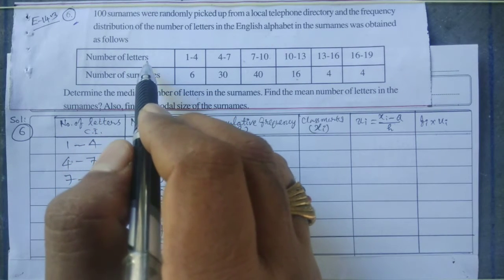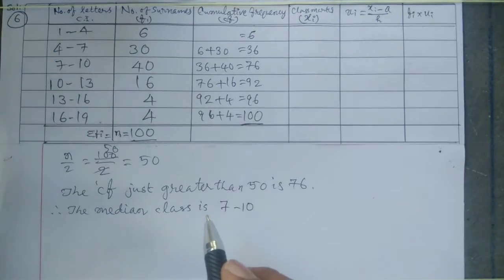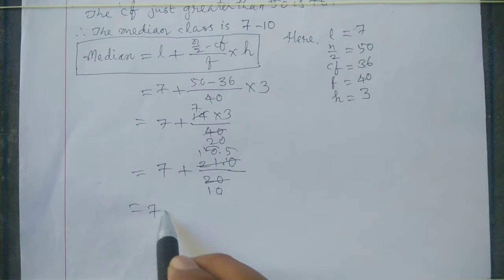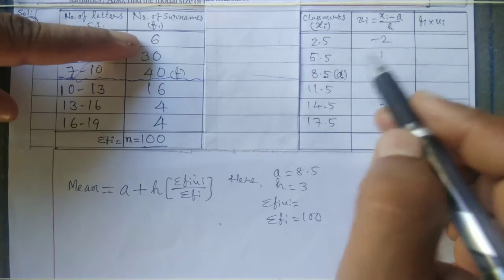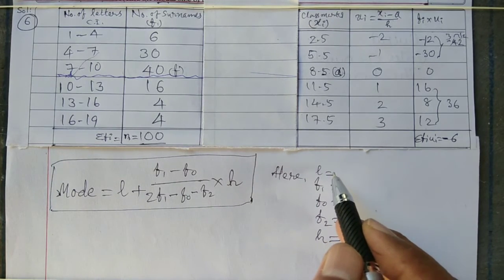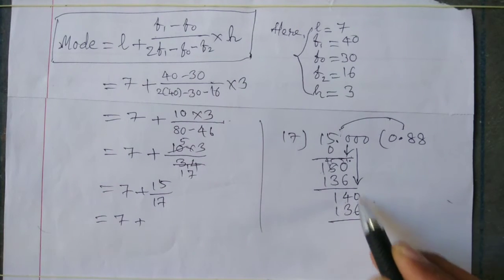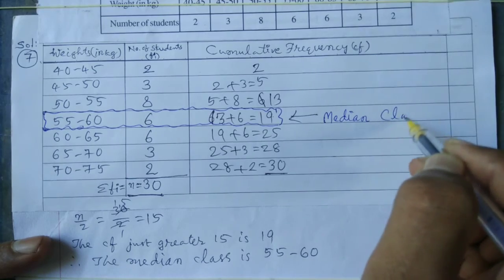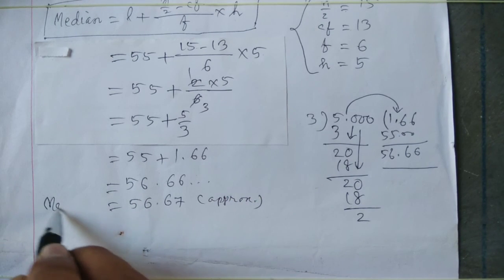Statistics I Ex-14.3 (Q.6&7) l SCERT l NCERT Solutions l TS&AP l 10thClass l Maths l SSC BOARD